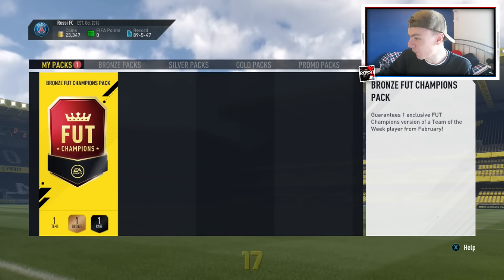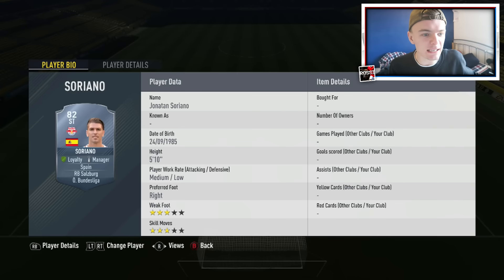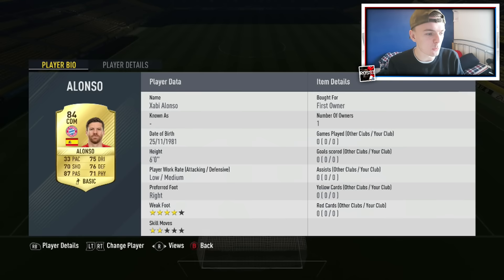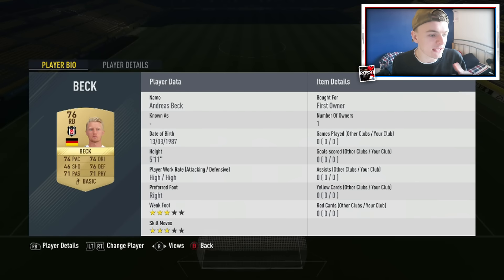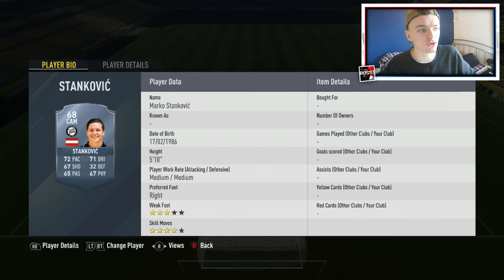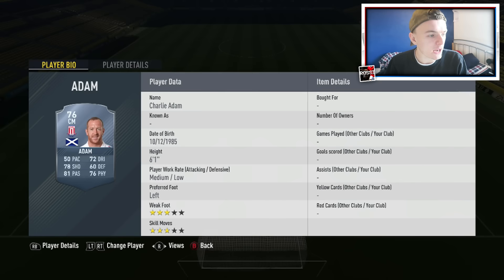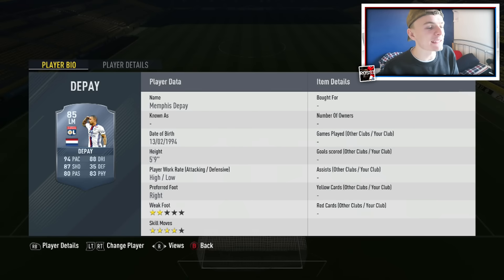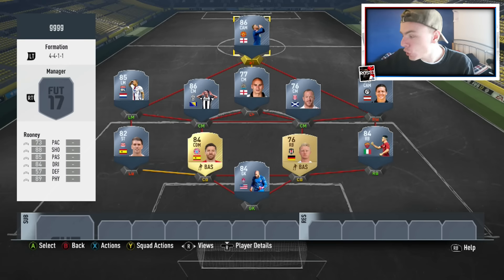BEST HALFWAY LINE GOALS IN FOOTBALL!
Thanks for supporting GetGripped, the company i'm proudly involved with.